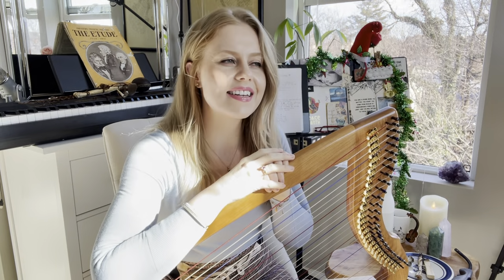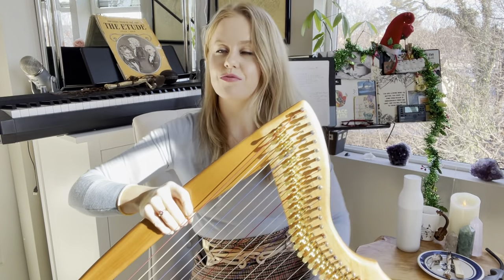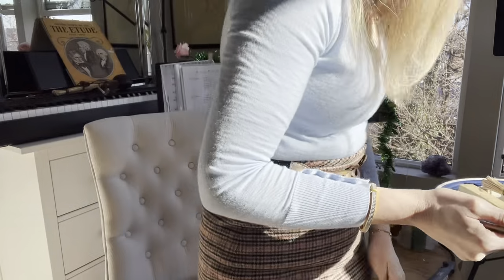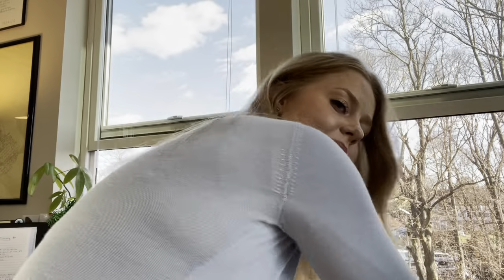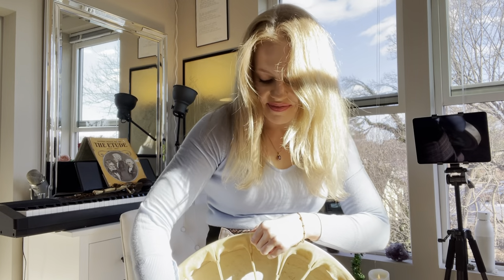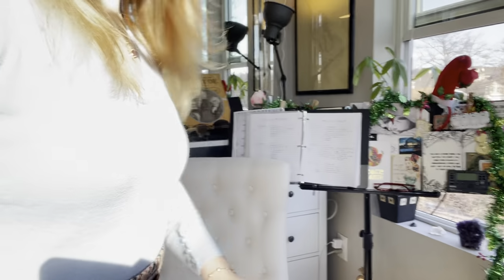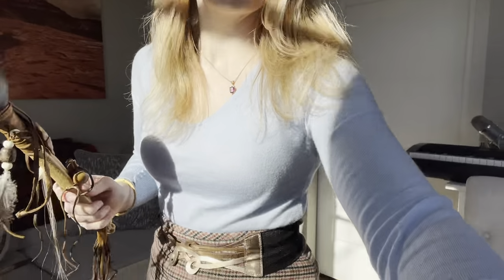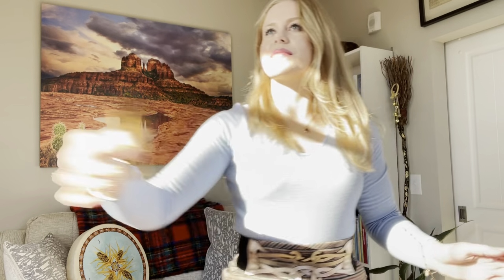Blessing the Sacred Space✨ (Music Room!)🎻❤️✨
Hi everyone,

1. Its geared towards the beginner violinist and violist...we've covered all the intervals, hand patterns, basic technique, all the modes and are currently learning all of the one octave major and minor scales.  Each week I post a video for you to add to your practice routine :) There are 3 Tiers...

2. My Website with ALL the info about connecting for lessons, offerings and studio info

3. Instagram for a glimpse into the life of a music teacher and the things I love

4. Amazon Store with ALL my fav Violin and Viola stuff and non music stuff (beauty stuff, books, fabulous things)

Warm Regards,
Amber Reed